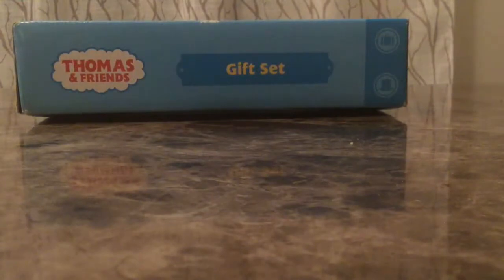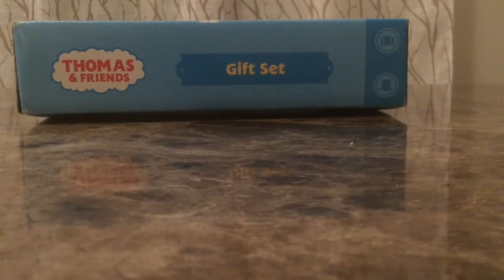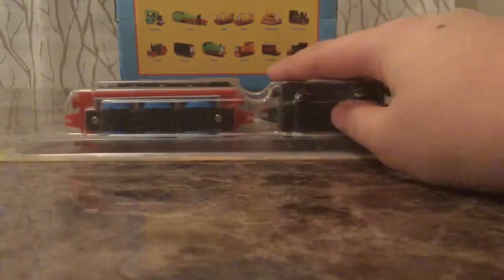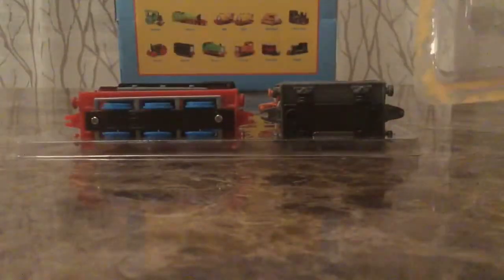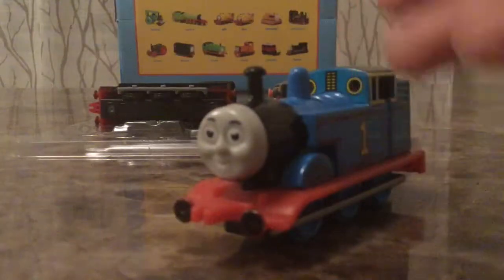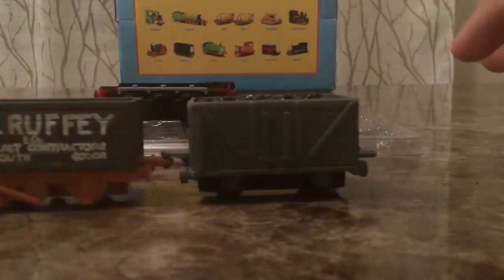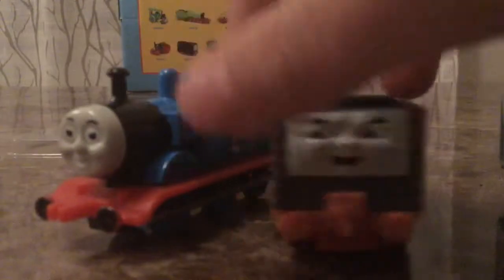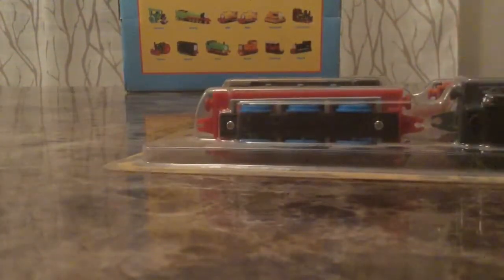RTL review (OLD)